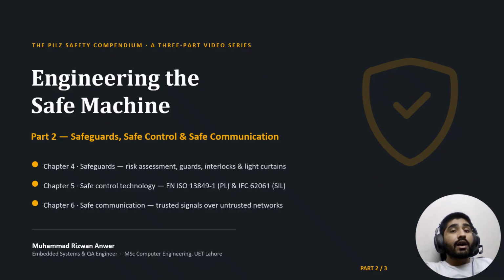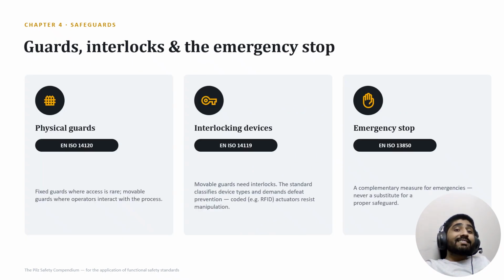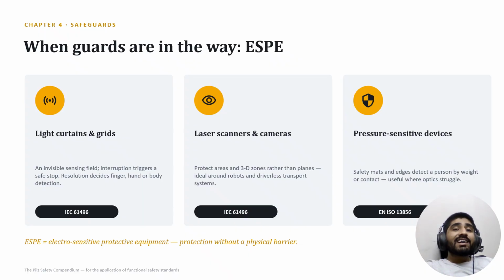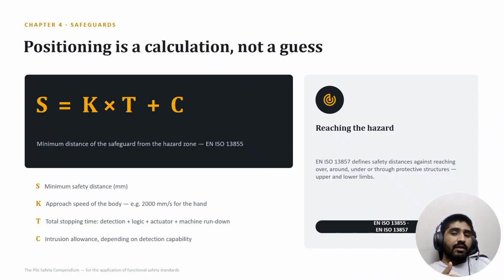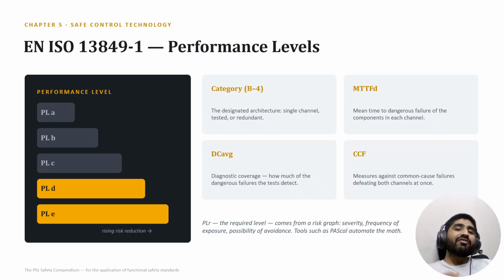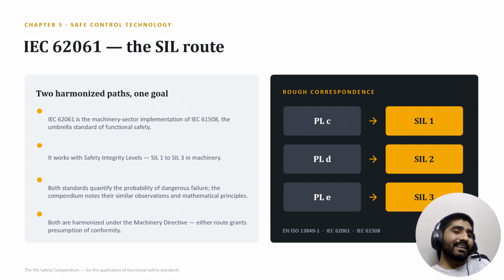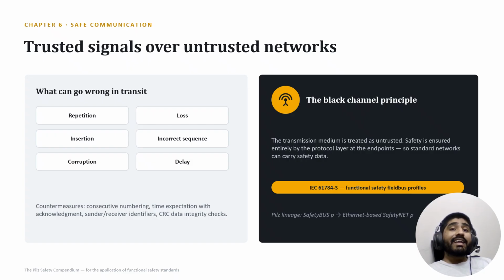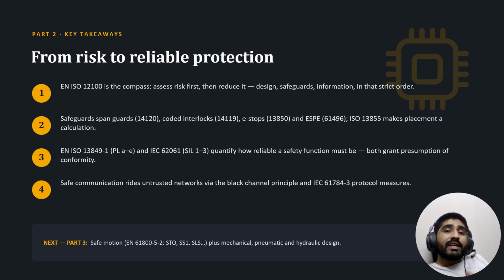Pilz Safety Compendium Explained — Risk Assessment, ISO 13849-1 PL vs IEC 62061 SIL | Part 2/3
Chapters:
0:00 Introduction & recap
0:44 Risk assessment — EN ISO 12100 & the 3-step method
1:35 Guards, interlocks & emergency stop (ISO 14120, 14119, 13850)
2:21 Light curtains, scanners & safety mats (IEC 61496, ISO 13856)
3:06 The safety distance formula S = K×T + C (ISO 13855)
3:55 Performance Levels — EN ISO 13849-1
4:43 SIL — IEC 62061 and how PL and SIL compare
5:28 Safety relays, configurable controllers & safety PLCs
6:14 Safe communication — the black channel principle (IEC 61784-3)
6:57 Key takeaways & what’s next

Standards discussed: EN ISO 12100, EN ISO 14120, EN ISO 14119, EN ISO 13850, IEC 61496, EN ISO 13856, EN ISO 13855, EN ISO 13857, EN ISO 13849-1/-2, IEC 62061, IEC 61508, IEC 61784-3